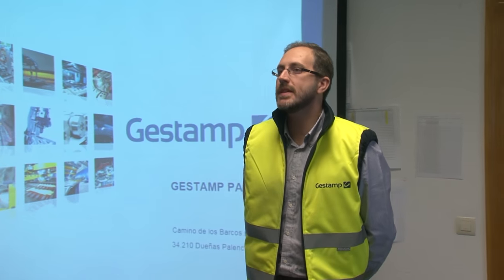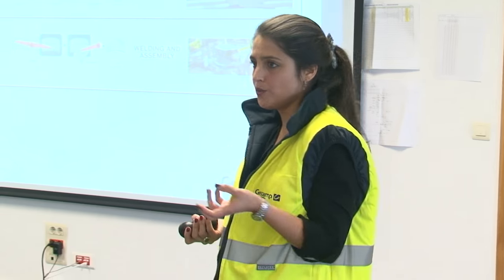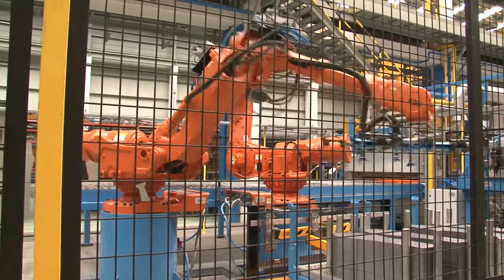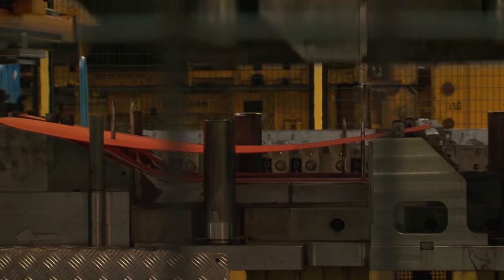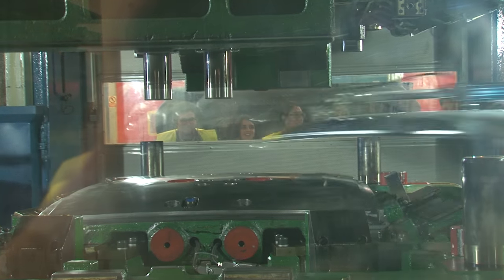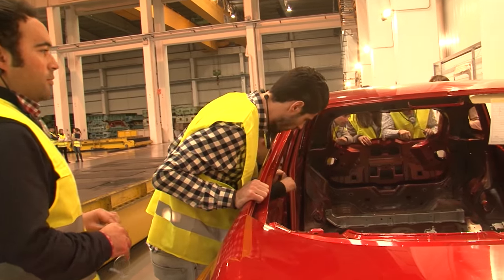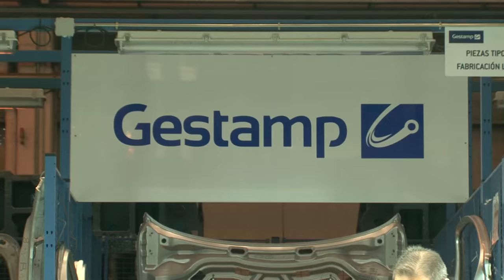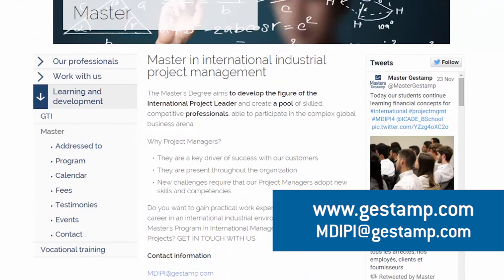Industrial Project Management Master visit to Gestamp Palencia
Industrial Project Management Master (MIDIPI) students visit Gestamp Palencia plant, where they checked the process to manufacture lighter and safer vehicles.